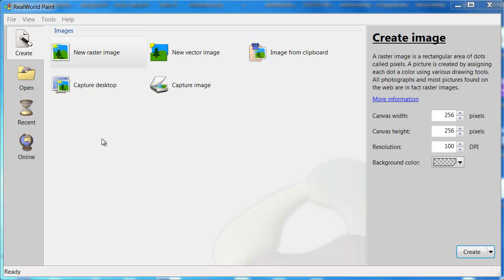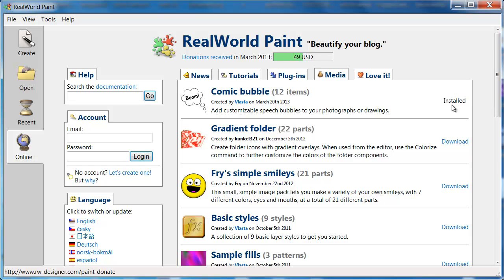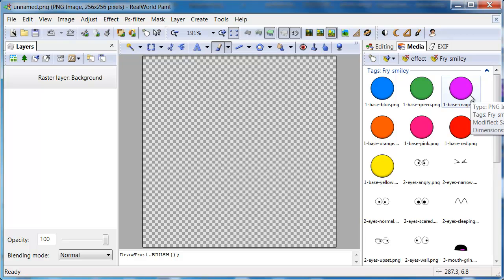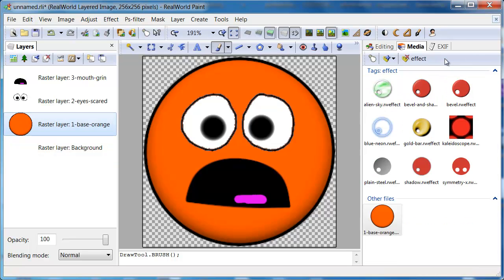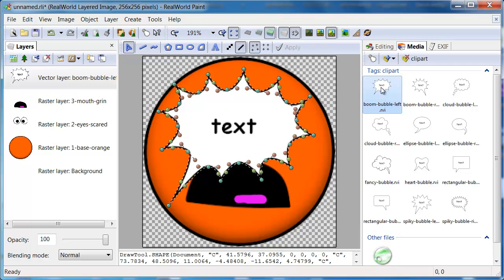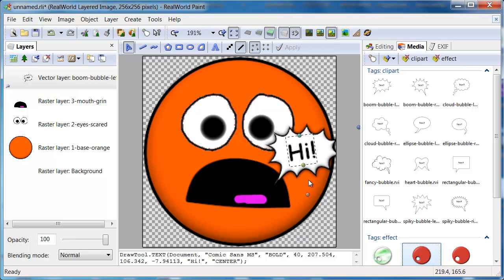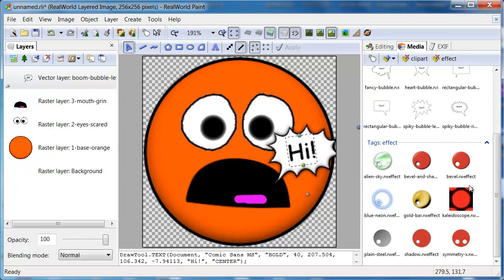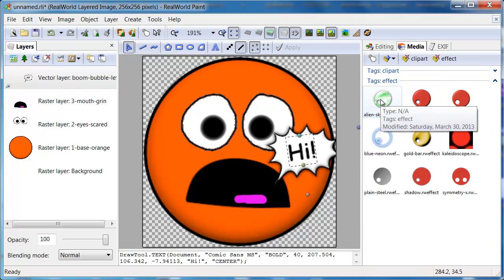Media panel in RealWorld tools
How to use the Media panel in RealWorld Paint and other RW apps